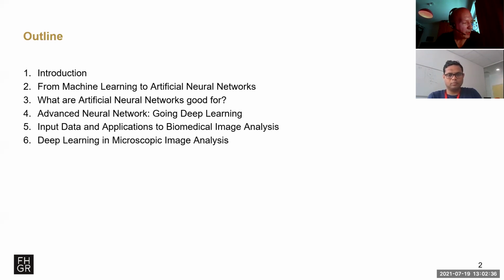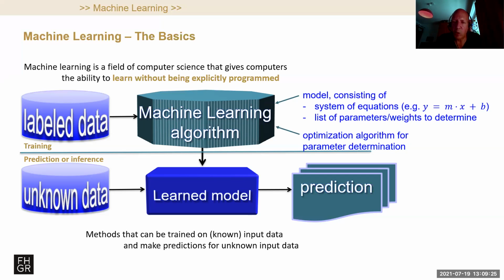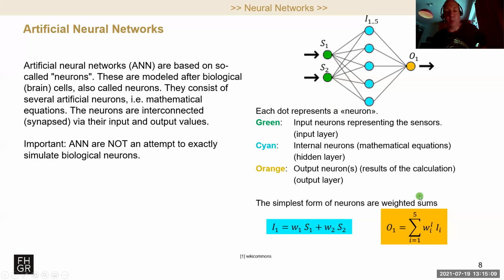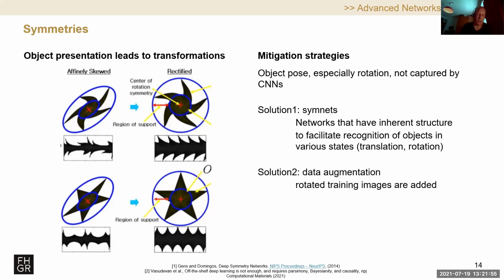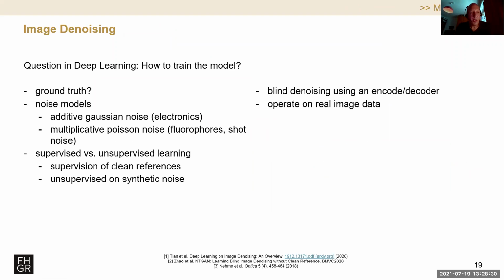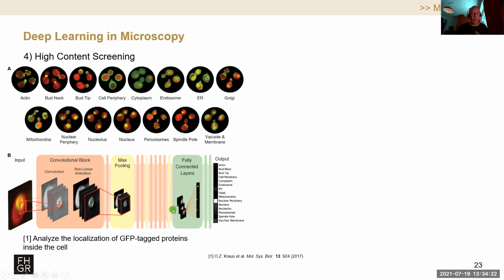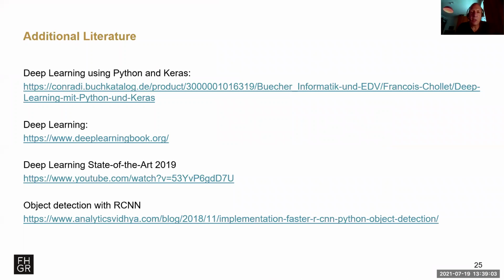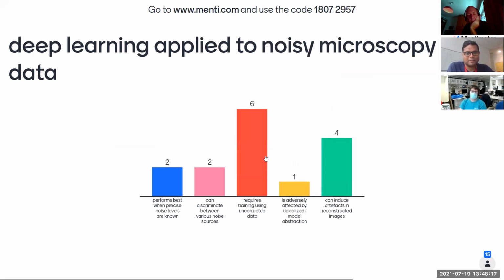Udo Birk - DeepLearning in Microscopy - Imaging ONEWORLD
This week 'DeepLearning in Microscopy' with Invited Speaker Udo Birk from the University of Applied Sciences of the Grisons in Chur, Switzerland.

As part of the 'Imaging ONE WORLD' series, the focus of these lectures is on microscopy and image analysis methods and how to apply these to your research. Almost all aspects of imaging such as sample preparation, labelling strategies, experimental workflows, ‘how-to’ image and analyse, as well as facilitating collaborations and inspiring new scientific ideas will be covered. Speakers will be available for questions and answers. The organisers, CRUK CI core facility staff, Gurdon Institute, MRC-LMB, MRC Cancer Unit and NPL will be able to continue the discussion and provide advice on your imaging projects.' with Invited Speaker Dr Chris Obara from Janelia Research Campus.

As part of the 'Imaging ONE WORLD' series, the focus of these lectures is on microscopy and image analysis methods and how to apply these to your research. Almost all aspects of imaging such as sample preparation, labelling strategies, experimental workflows, ‘how-to’ image and analyse, as well as facilitating collaborations and inspiring new scientific ideas will be covered. Speakers will be available for questions and answers. The organisers, CRUK CI core facility staff, Gurdon Institute, MRC-LMB, MRC Cancer Unit and NPL will be able to continue the discussion and provide advice on your imaging projects.